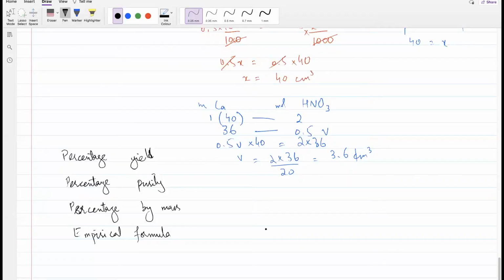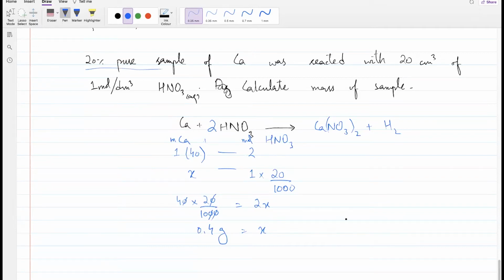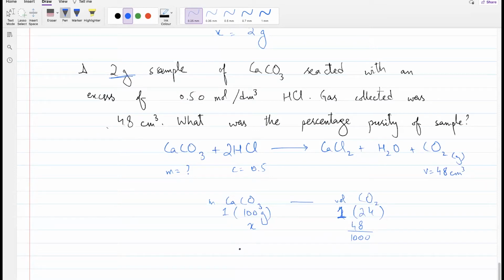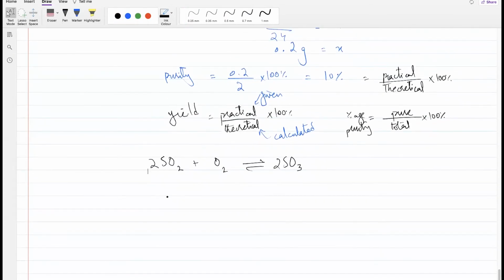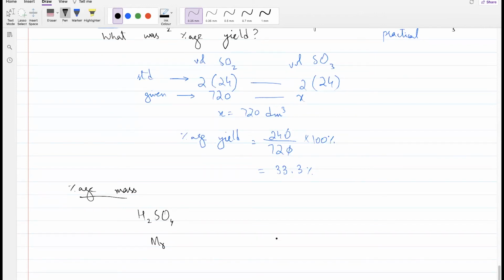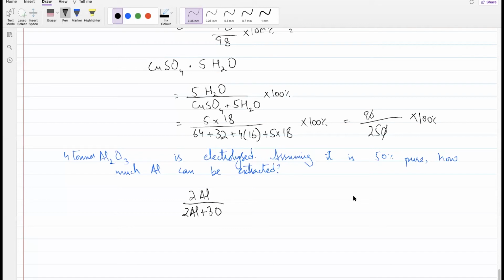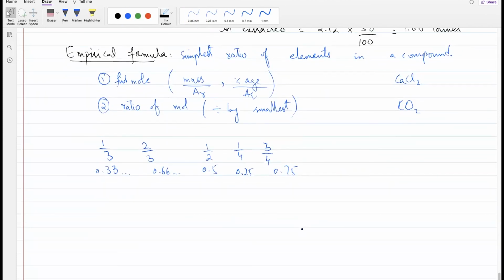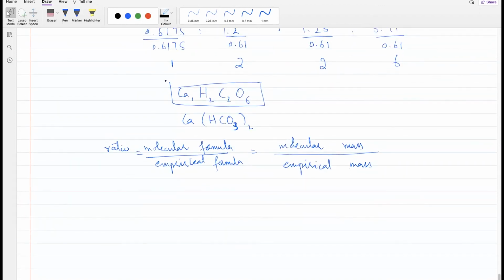Percentage Yield, Purity and Empirical Formula | O level and IGCSE | Chemistry | Ahmed Bokhari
caie chemistry ahmedbokhari This video shows you how to calculate the theoretical and percent yield in O level and IGCSE chemistry. The theoretical yield is the maximum amount of product that can be produced in a reaction. The percent yield is equal to the actual yield divided by the theoretical yield times 100%.

It also discusses percetnage purity which is how much of the pure substance is present in an impure sample.

00:00 Four kinds of percentage
01:28 Example 1
04:45 Example 2
09:18 Formulas
10:50 Example 3
15:05 Percentage by mass
16:32 Water of crystallization
17:50 Example 4
19:38 Empirical Formula
21:36 Do we round off?
22:26 Example 5
24:52 relation to Mr